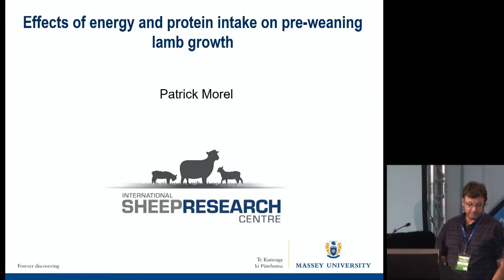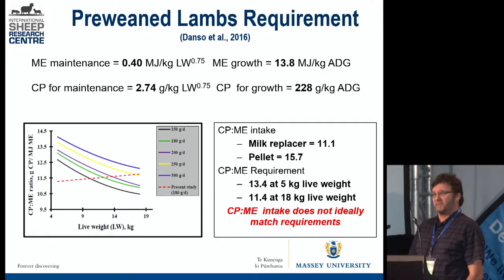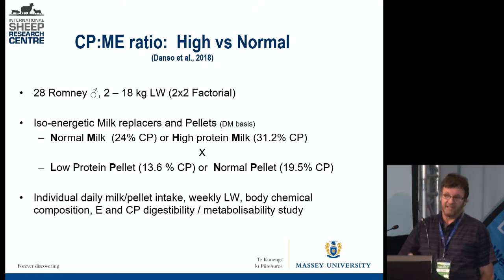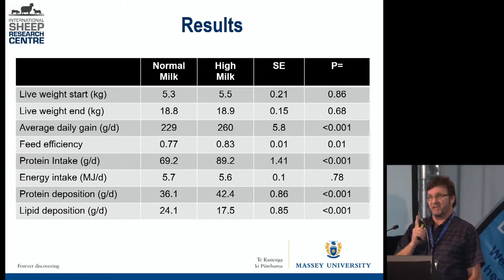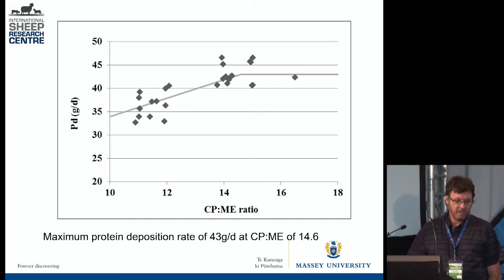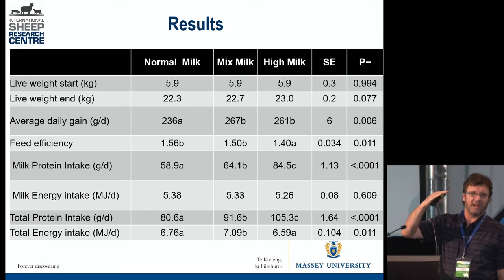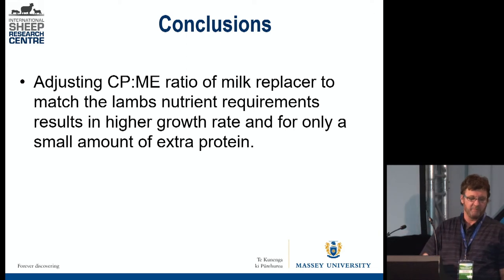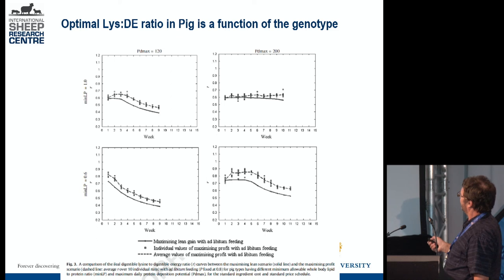31 2018 Patrick Morel